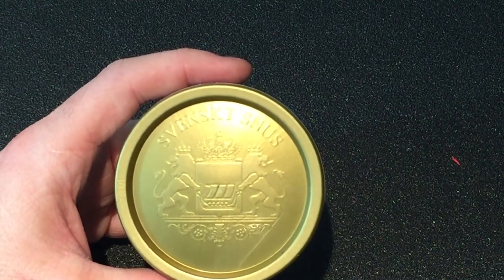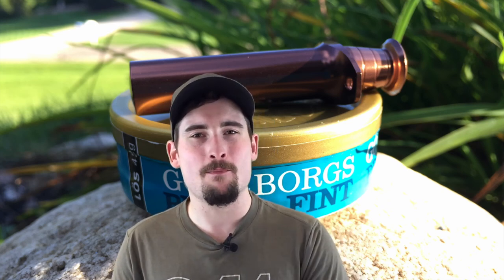SnusCENTRAL Goteborgs Prima Fint Snus Review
In this review we take a look at Goteborgs Prima Fint A fantastic loose snus from Swedish Match.

This product is intended to only be used by, persons within legal age in your country or area.

NOTE: This Tobacco Product is ONLY to be used by persons over the age of 21 or legal tobacco consumption age in your country.